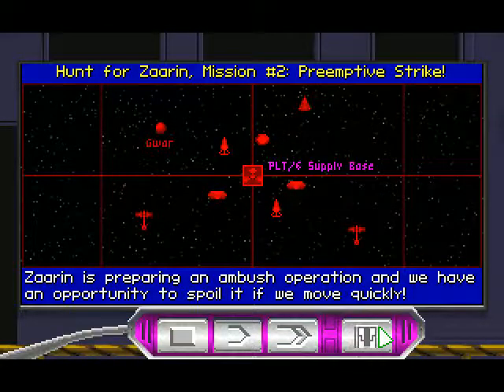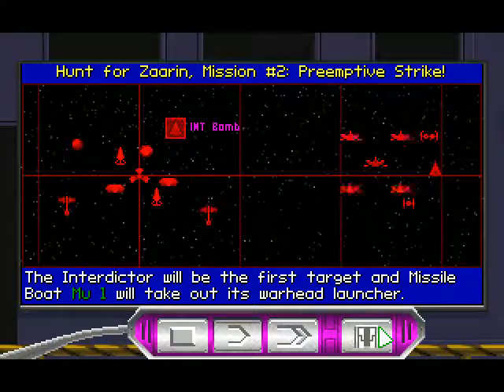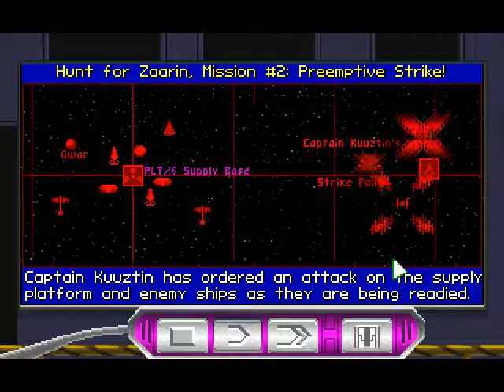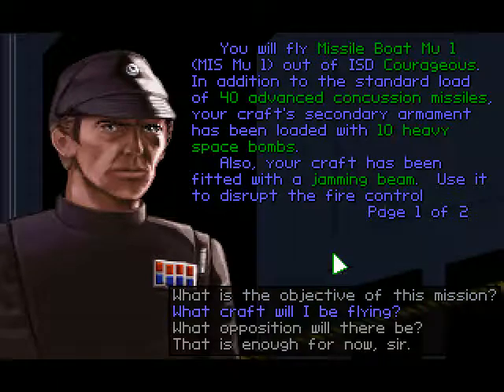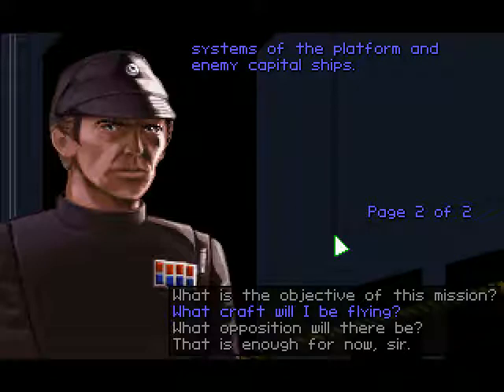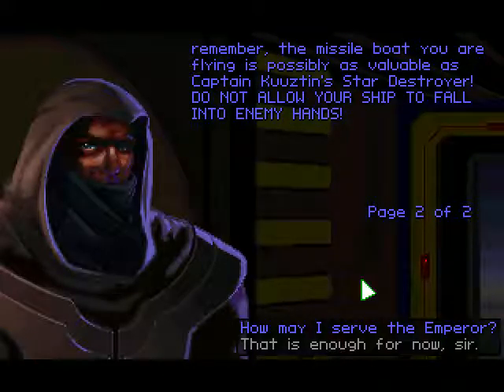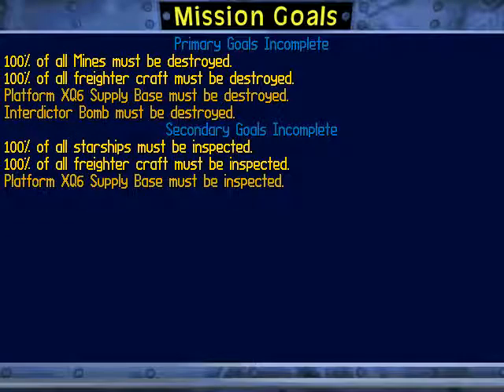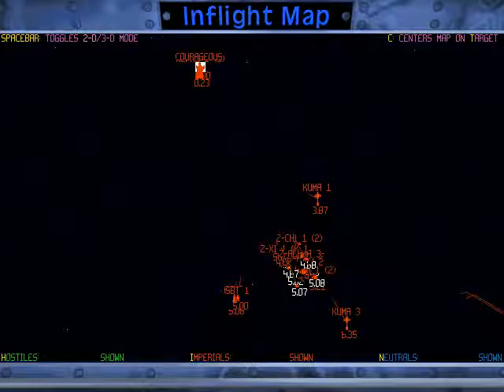Let's Play Star Wars TIE Fighter - Battle 11 Mission 2